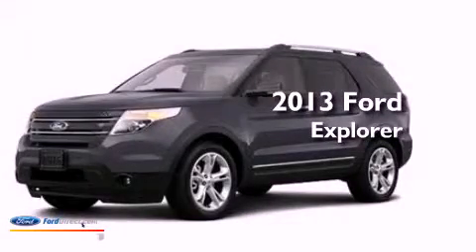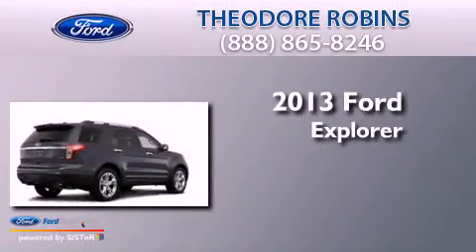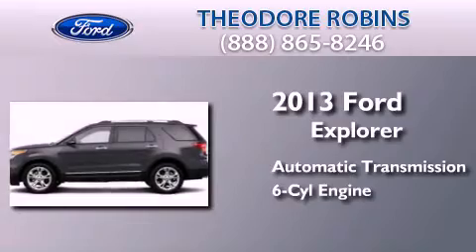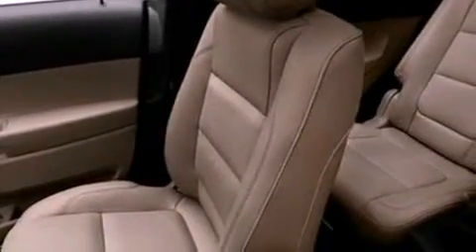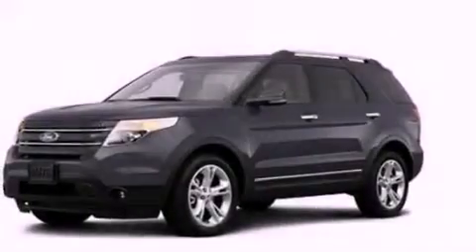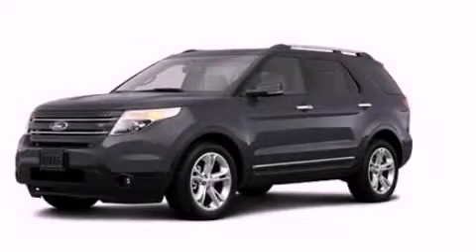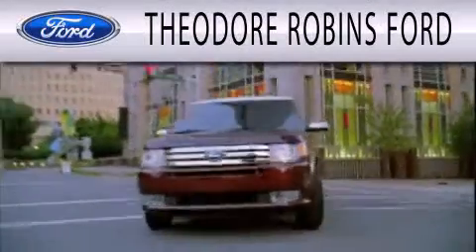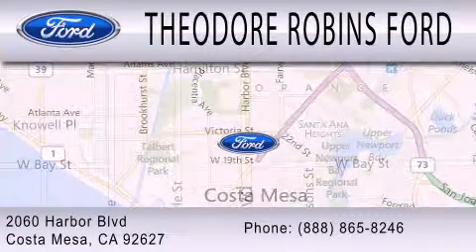2013 FORD EXPLORER Costa Mesa CA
Year : 2013
 Make : FORD
 Model : EXPLORER
 Engine : 3.5L V6 24V MPFI DOHC FLEXIBLE FUEL
 Trans . : 6-SPEED AUTOMATIC
 Exterior : STERLING GRAY METALLIC

 Stock : DB53697